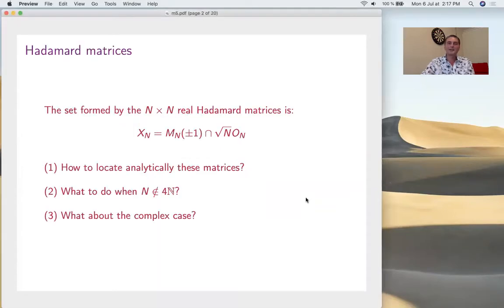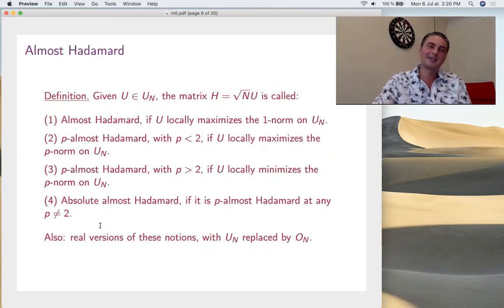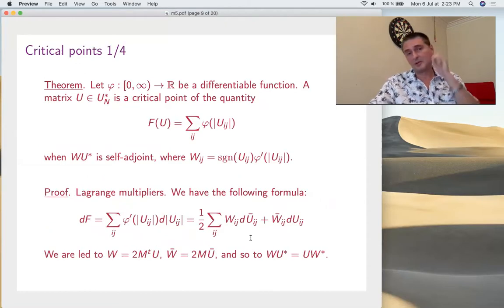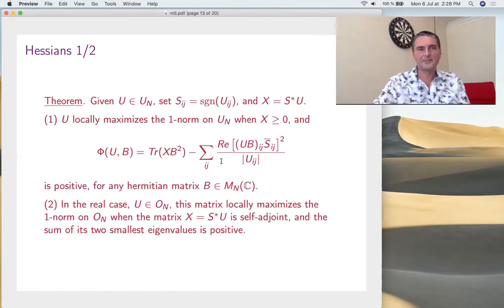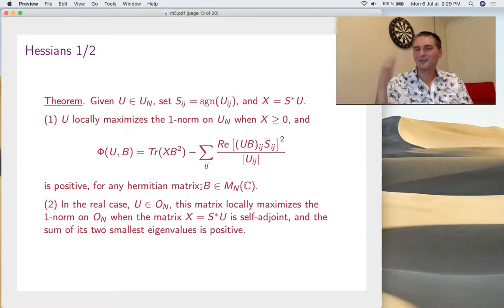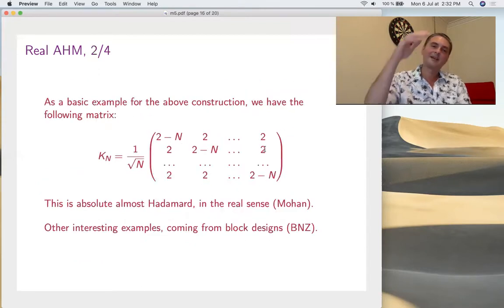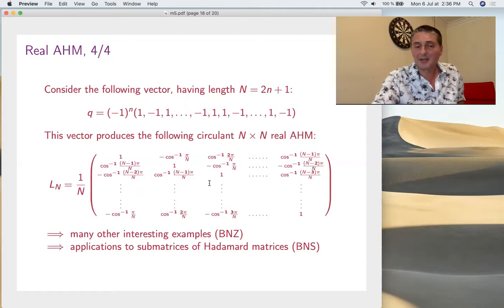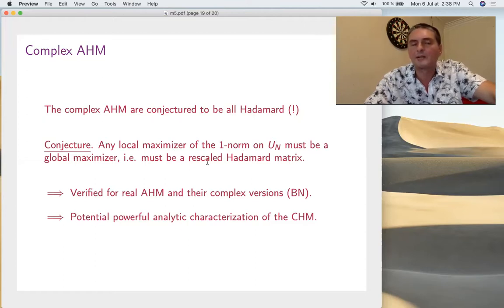Almost Hadamard matrices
"Introduction to Hadamard matrices", 5/6.